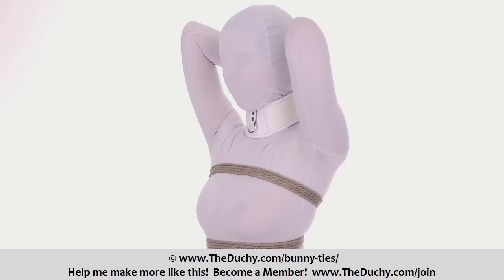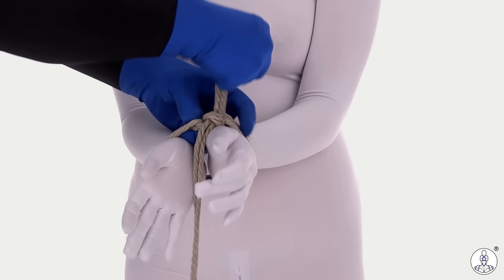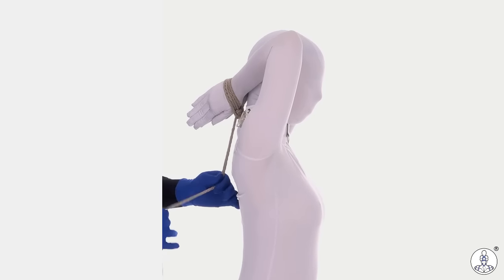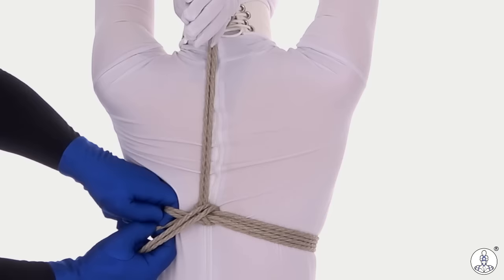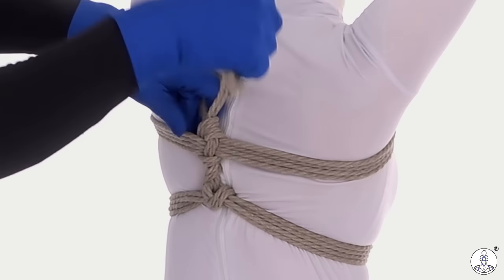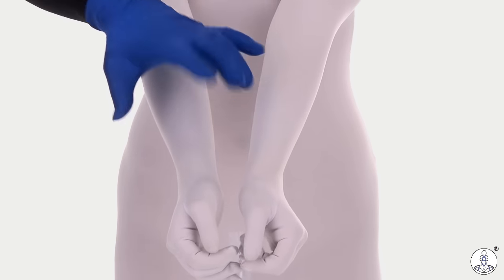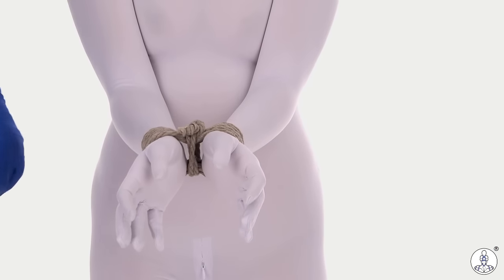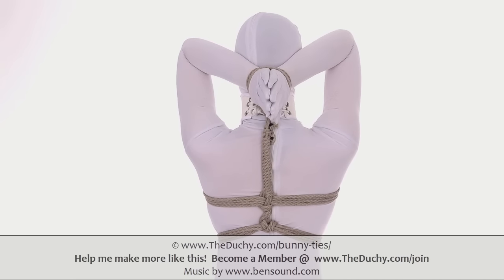The Bunny Tie - TheDuchy® on YouTube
00:19 Version 1 – Using a Lark’s Head Single Column
06:19 Version 2 – Using a Load-bearing Double Column
08:42 Artist’s Corner

The Bunny Tie, also known as the Pillow Tie and by other names, is when the wrists are tied together in front of the body and then moved up over the head to a position behind the head or behind the neck, and held in that position in some fashion.  There are many ways to achieve this; this tutorial shows two of the most straight-forward.